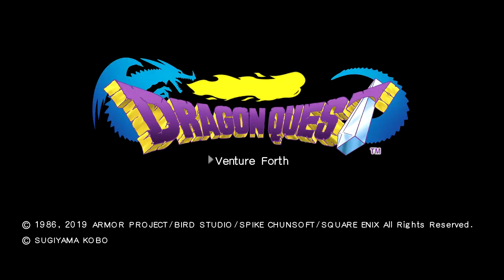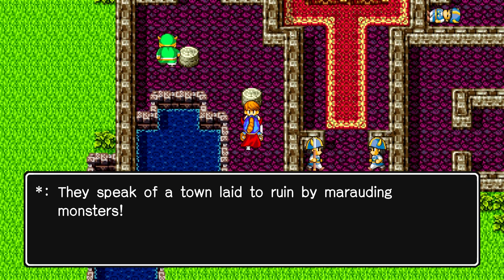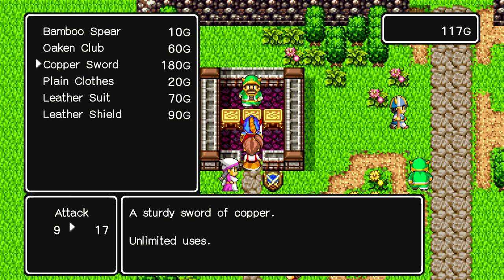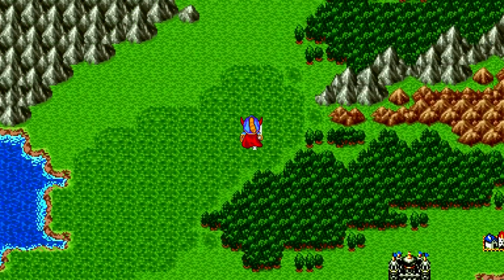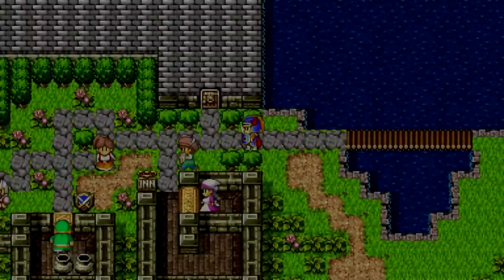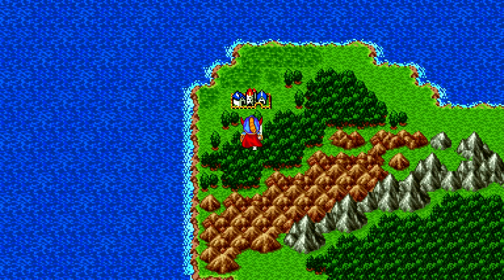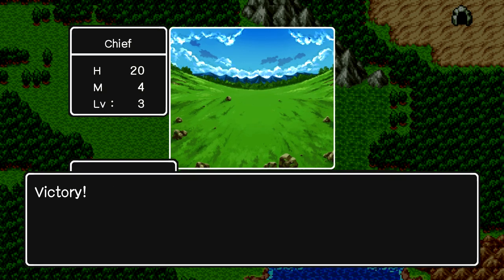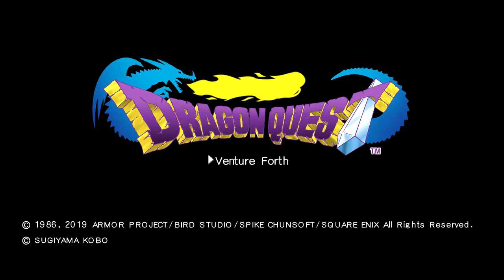THE FIRST 30 MINUTES - The Original Dragon Quest Gameplay - Nintendo Switch - sackchief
Hey folks, welcome back to another video.  Today we’re going to be playing the first thirty minutes of the original Dragon Quest I on Nintendo Switch.  It just came out alongside Dragon Quest II, III and XIS.  We're going to be going through the whole game.  In this episode we hear about the dreaded Dragonlord and venture our way to Tantegel and Galenholm.  Its sure to be an exciting adventure!!  Hope you enjoy!